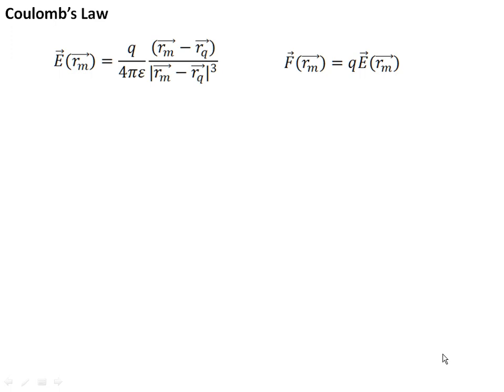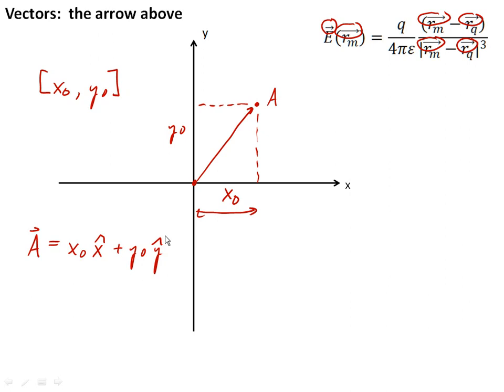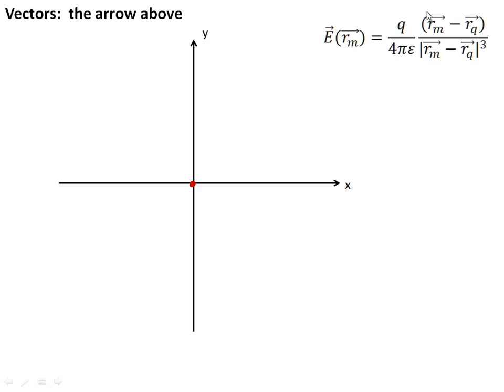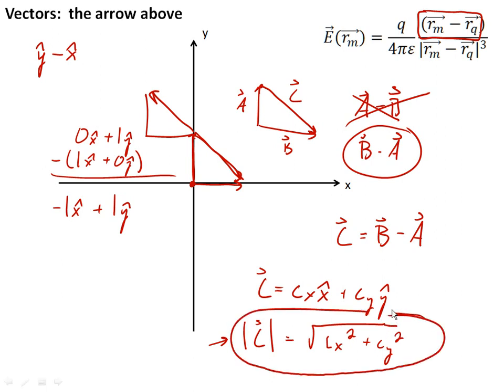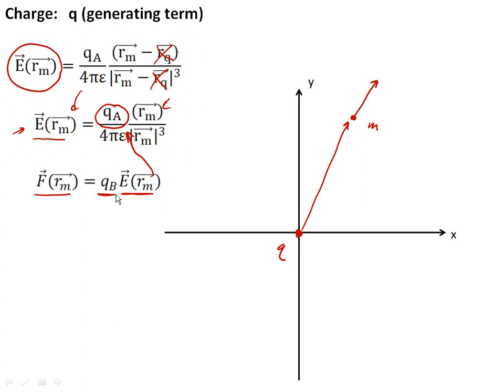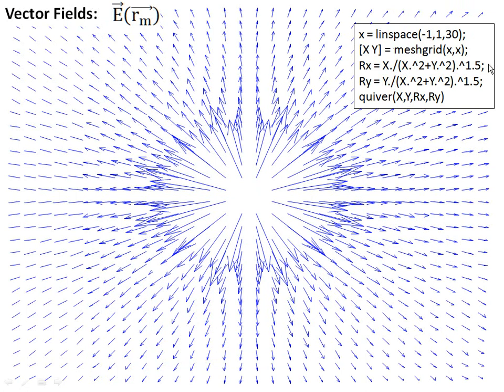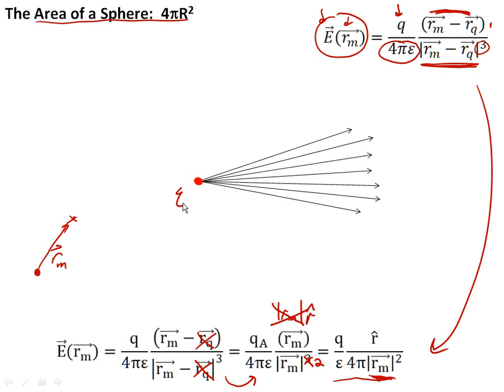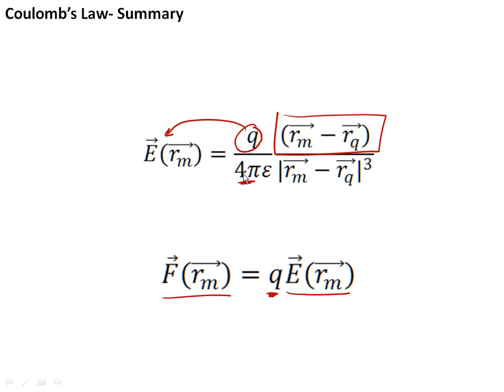2.1 Coulomb's Law with Basic Vector Math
This video was made for a junior electromagnetics course in electrical engineering at Bucknell University, USA.  The video is designed to be used as the out-of-the-classroom component and combined with active learning excercises in class.  This video covers Coulomb's Law and includes about ten minutes of basic concepts on vectors.  If you want to skip the vector stuff, look for the similarly named video with the word "without" in the title.